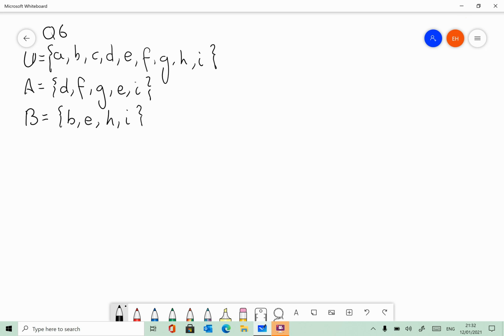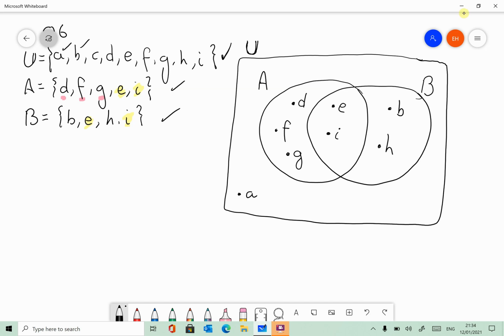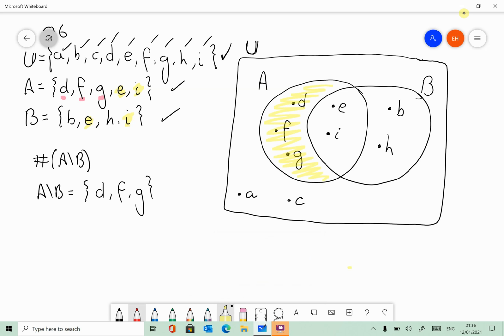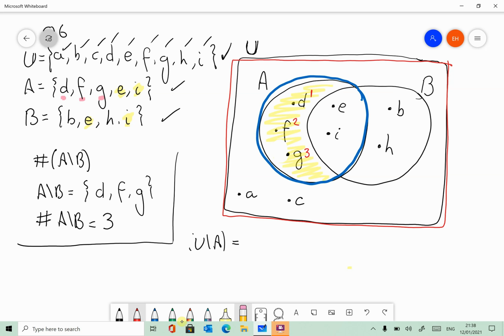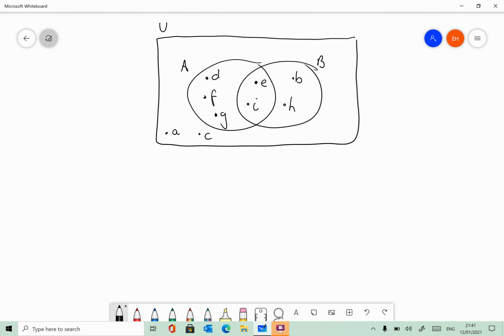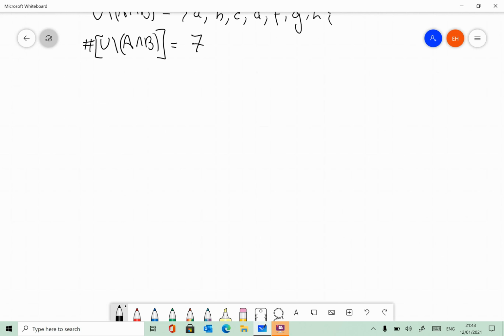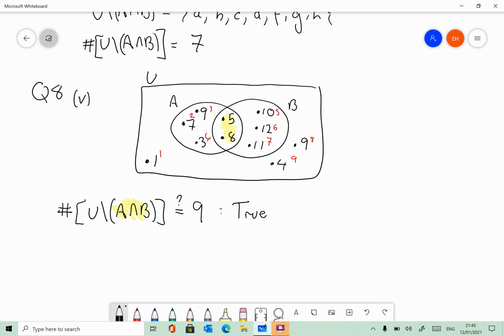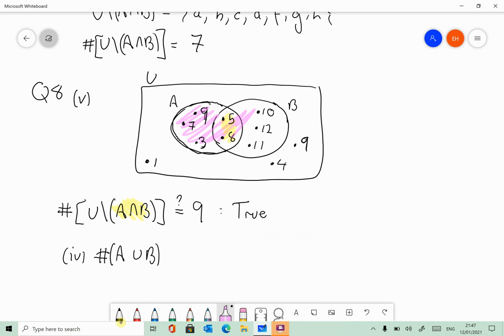Student Work 12th January